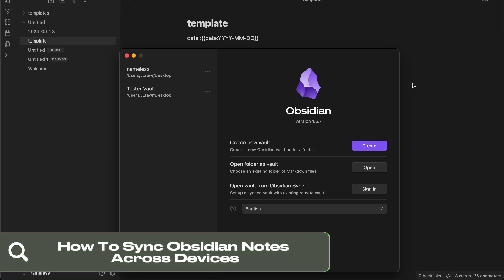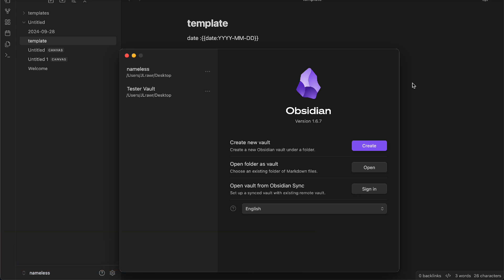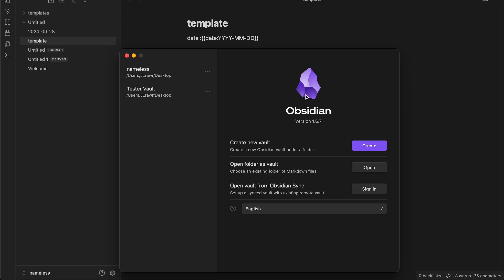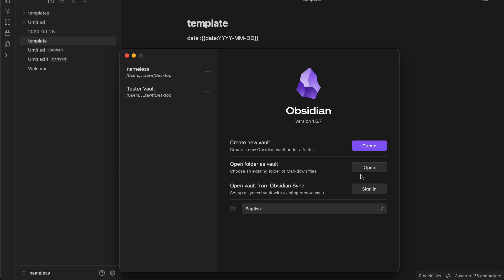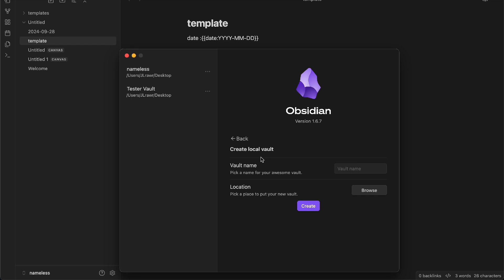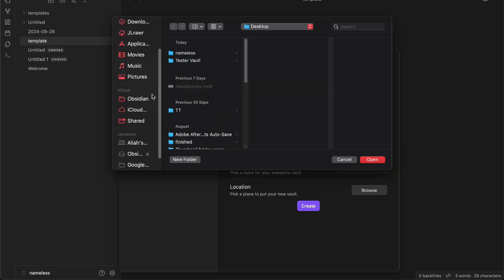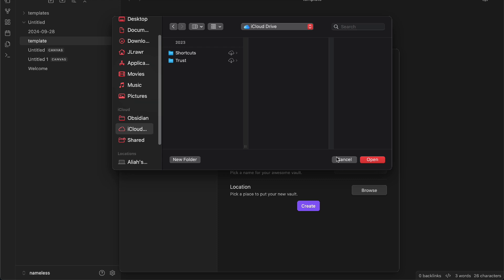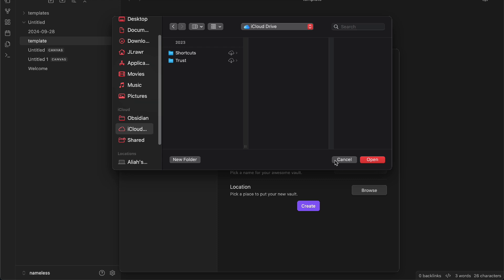🔄 How To Sync Obsidian Notes Across Devices | Obsidian Tutorial (2025)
👉 In this tutorial, we show you how to effortlessly sync your Obsidian notes across all your devices 📱💻. Stay organized and productive with our easy-to-follow guide on setting up Obsidian sync. Let's get started!